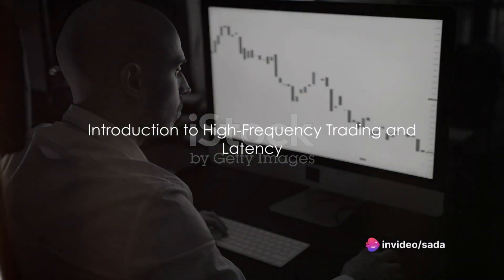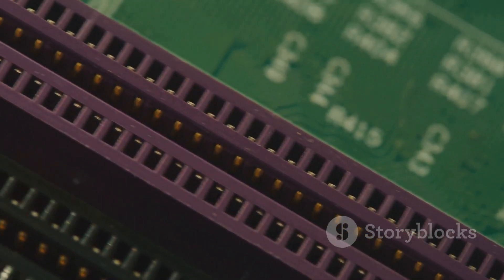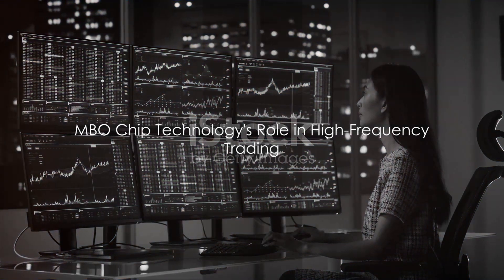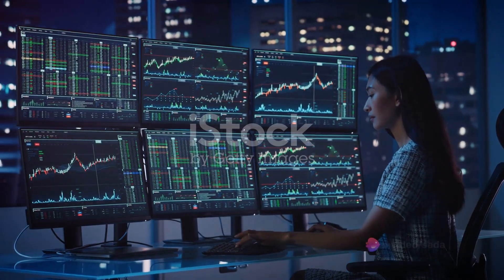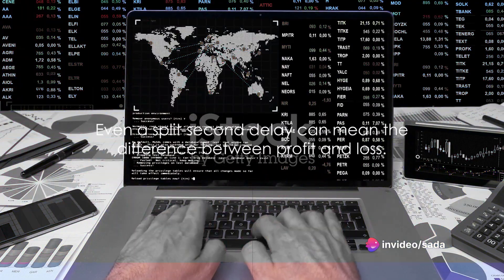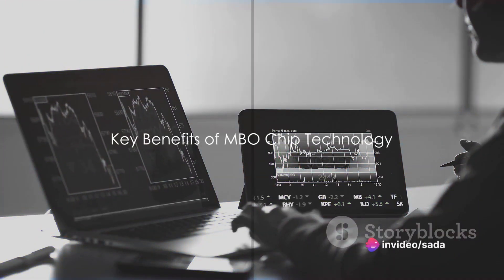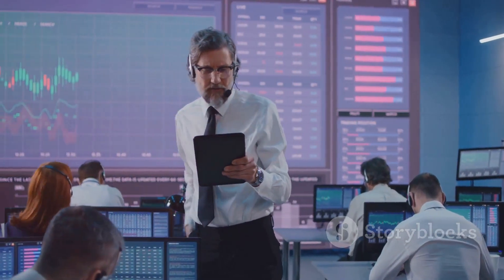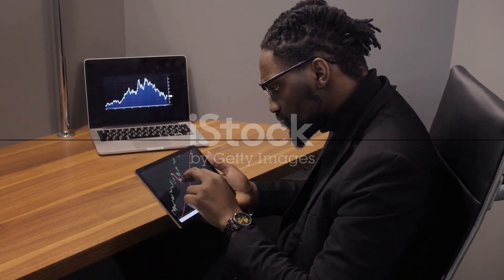what is mbo chip technology and how does it work explained in 2 minutes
What is MBO chip technology, and how does it work? This video explains everything you need to know in 2 minutes.

MBO chips are a new type of chip that is designed to be more efficient and powerful than traditional chips. They are made using a new type of material called Molybdenum-Backed Oxide (MBO), which allows for faster electron transport and lower power consumption.

MBO chips are still in their early stages of development, but they have the potential to revolutionize the way we design and build electronic devices. They could be used in everything from smartphones to laptops to servers, and they could help us to create new types of devices that are not possible with traditional chips.

MBO chip
chip technology
electronics
semiconductors
technology
tech
science
future
futuretech
gadgets
gadgets and gear
innovation
new technology
2-minute explainer